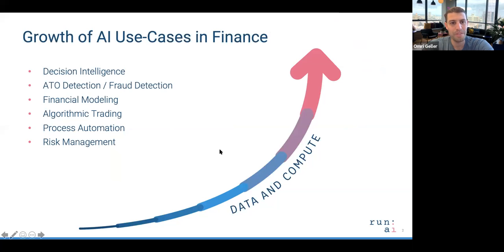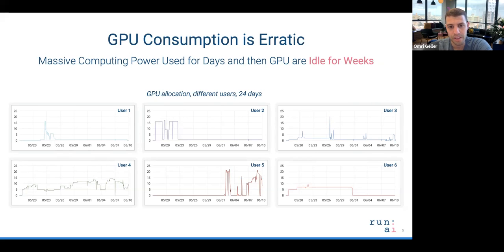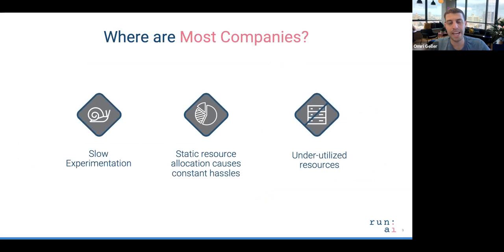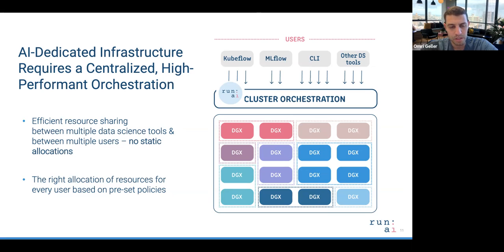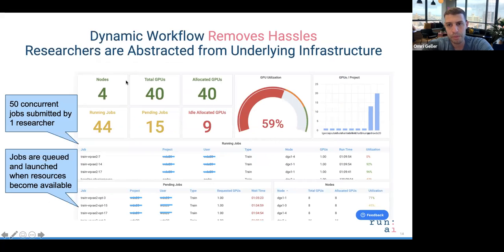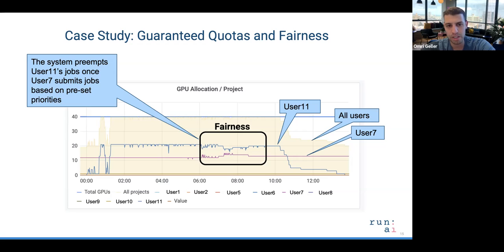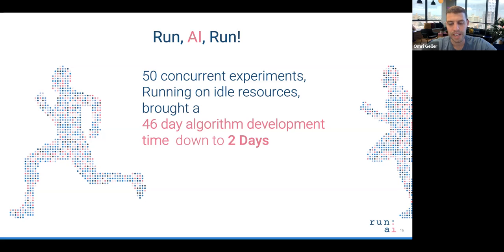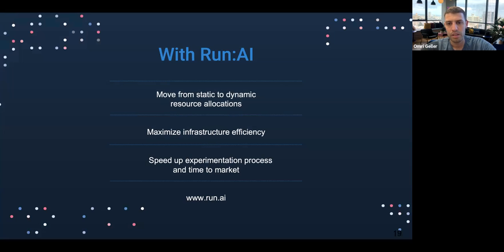Finance Leads in AI, but Speed Is Still a Challenge with Run:AI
Omri Geller, CEO and Co-Founder, Run:AI

RAPIDS, Decision Intelligence, ATO Detection – these initiatives indicate that financial firms are at the forefront of AI innovation. Built on state-of-the-art GPU infrastructure and massive data repositories, finance leads the world in AI use-cases and real-world implementation. But there are still critical factors that limit brining AI initiatives to market.

In this talk, Run:AI will discuss some of the challenges of AI implementation, and how to speed up delivery of AI. They will deliver a case study in which one Run:AI customer was able to reduce model training time from 46 days to just two days.